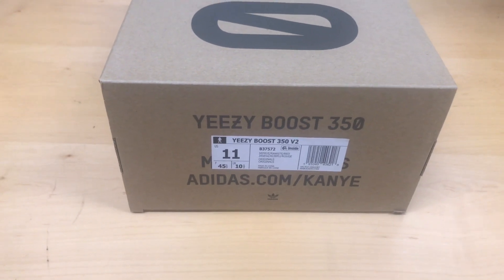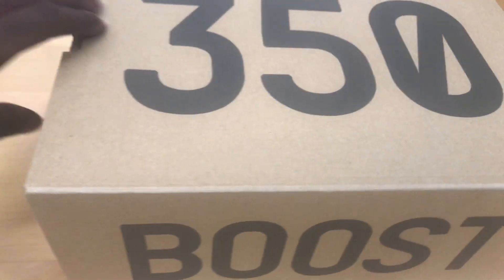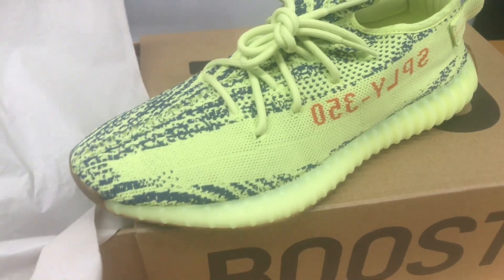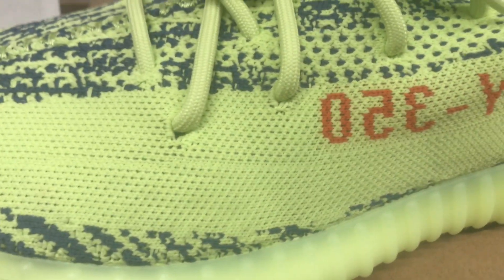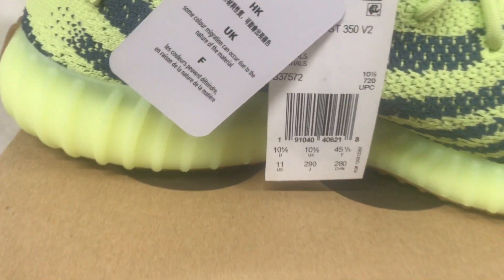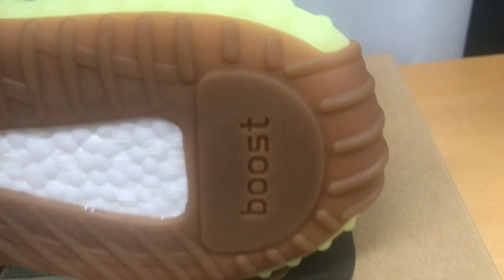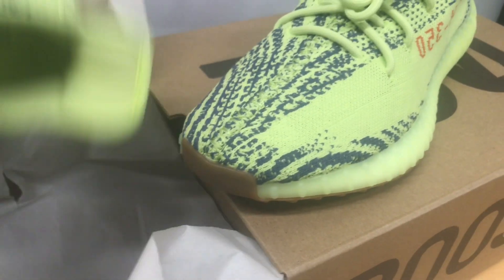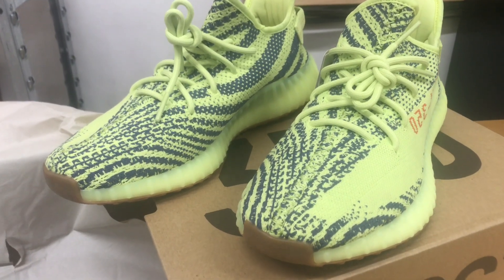Yeezy 350 V2 “Frozen Yellow” Unboxing Review